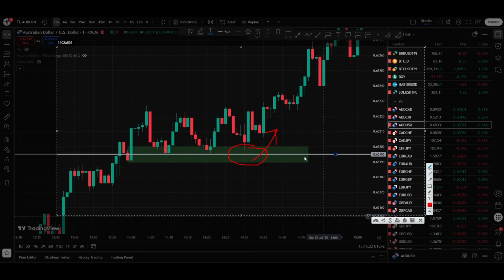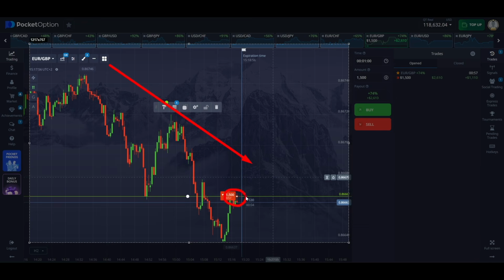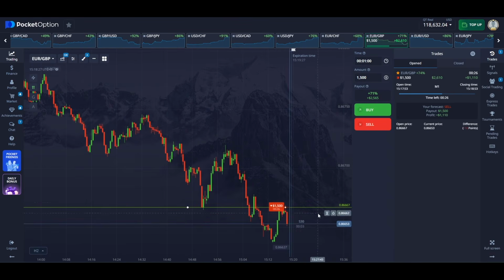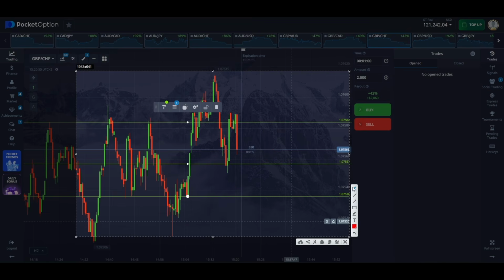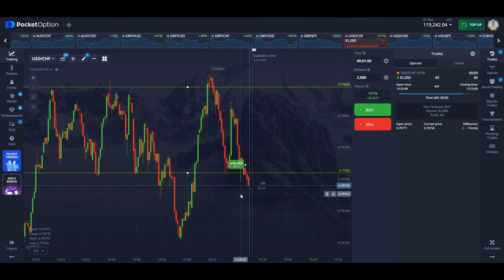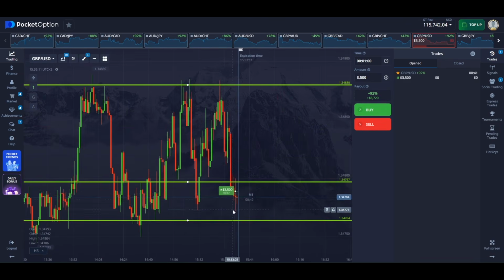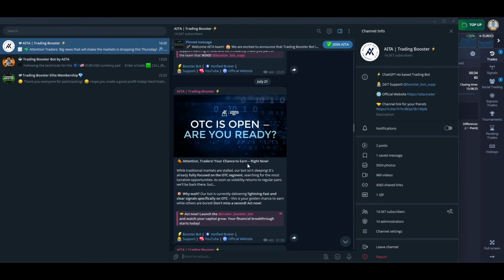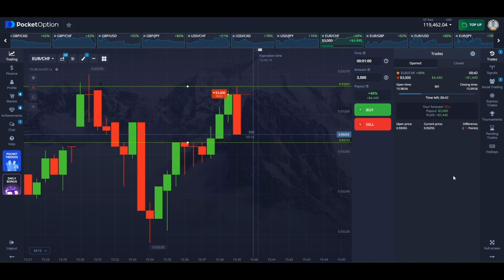POCKET OPTION Strategy! Trade LEVELS Like a Pro! The Best Strategy for Beginners!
0:00 - pocket option strategy
1:00 - pocket option
2:00 - pocket option trading strategy
3:00 - pocket option trading
5:00 - pocket option strategy 1 minute